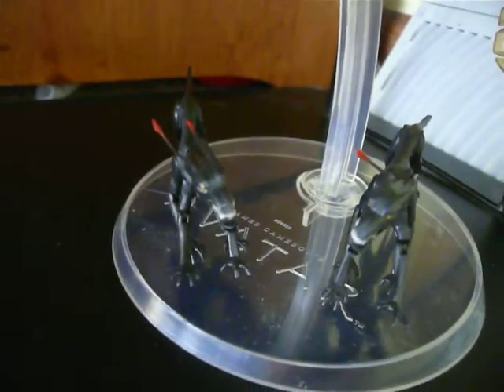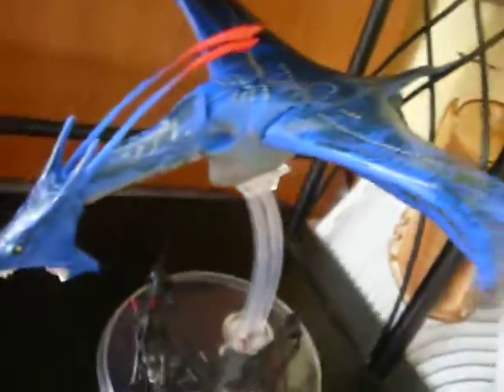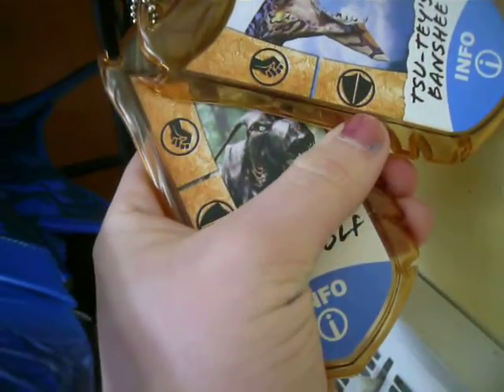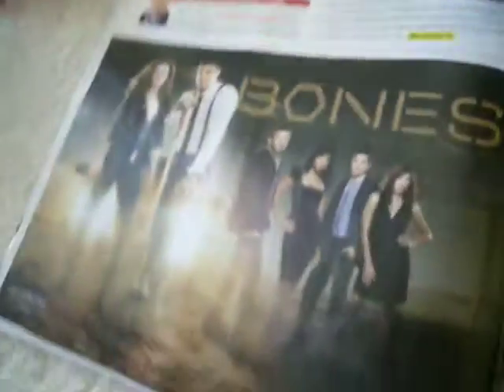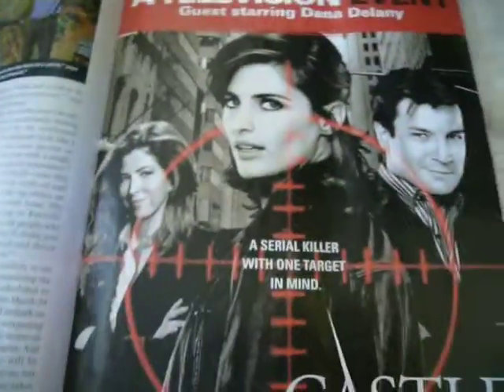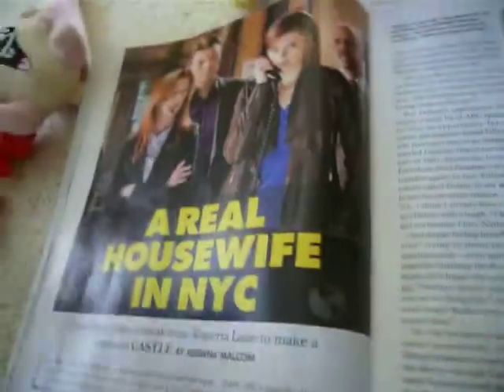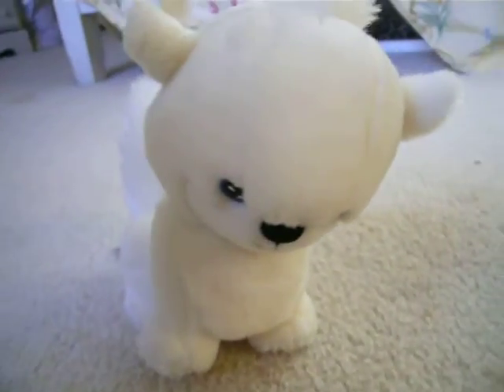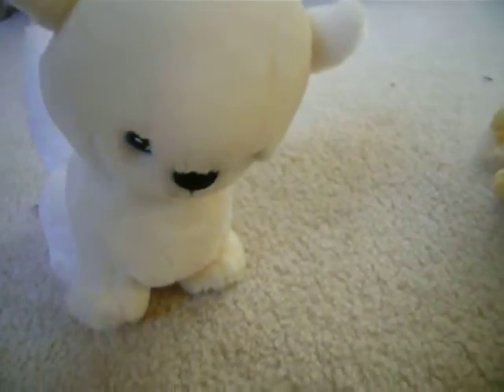Stuff I got Yesterday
I had no idea this uploaded. xD

Anyway, sorry if I don't sound enthusiastic. I took a thousand takes of this.